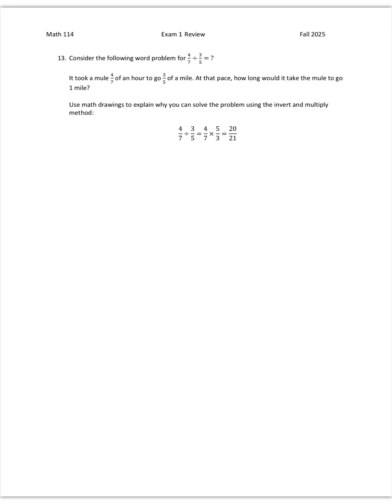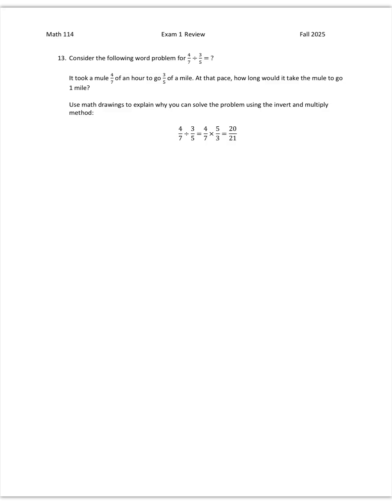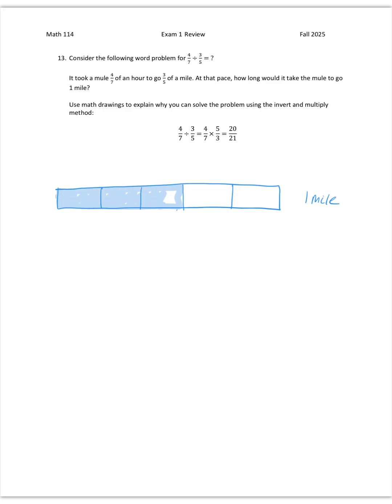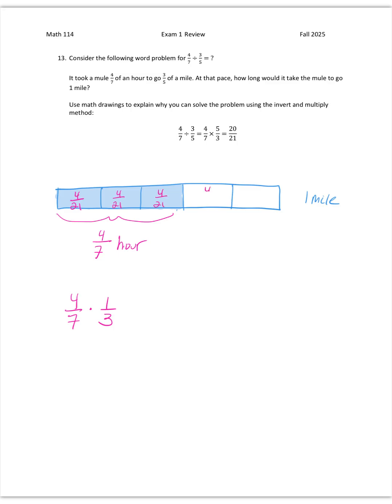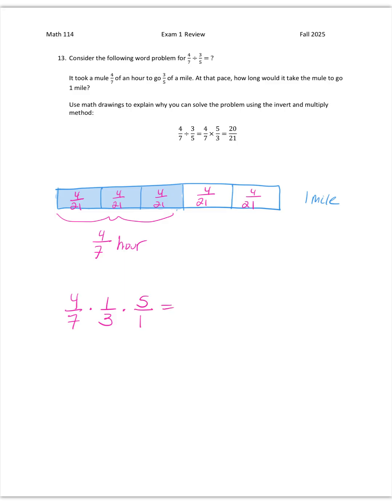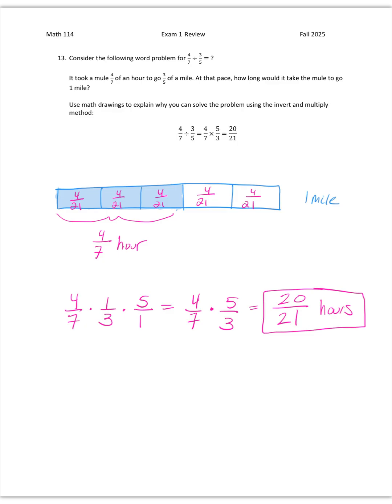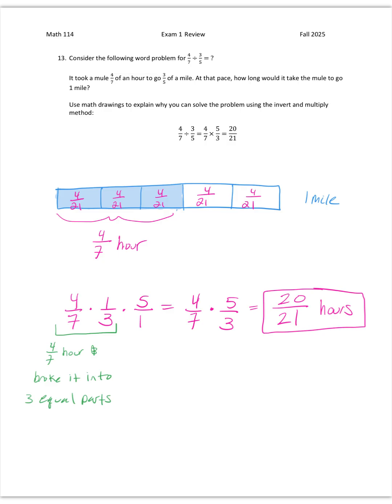114 Exam 1 Review q13